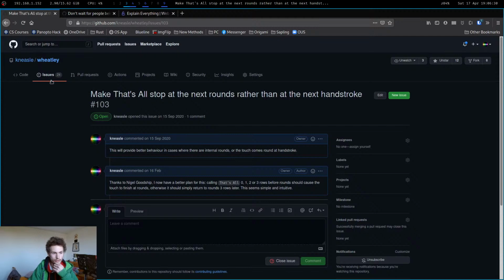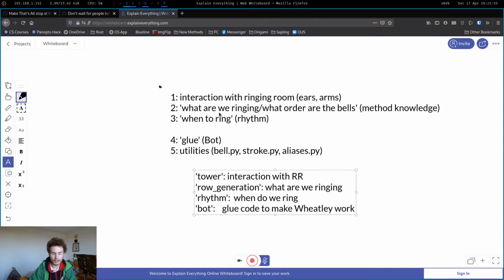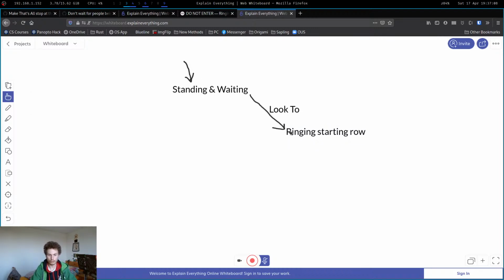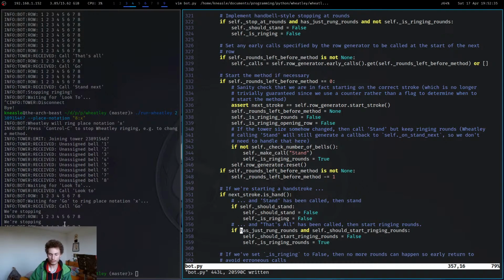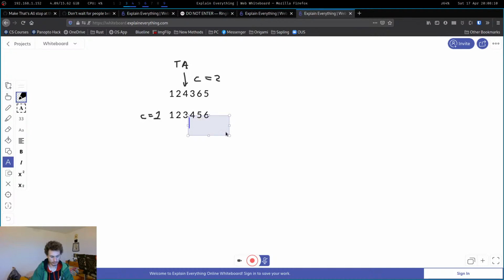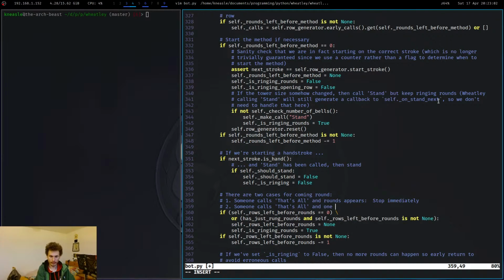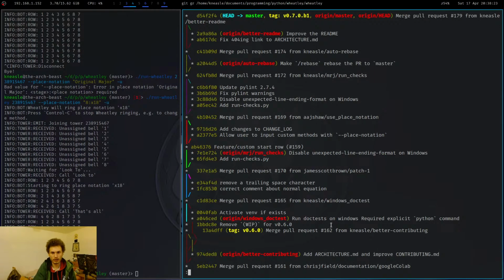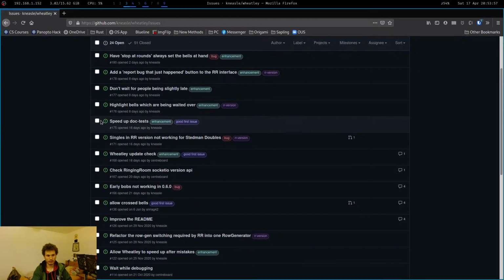Wheatley Q&A and Live Coding #2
Today we fix a few bugs with Wheatley that aren't involved in the interactions with Ringing Room.